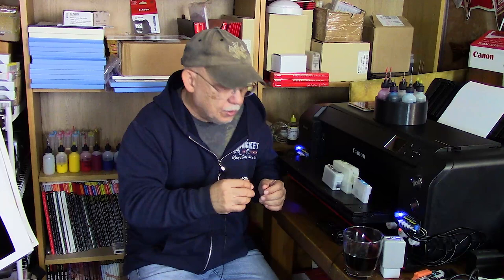You can refill your EPSON Printer? Make sure to always do this!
700MML CANON OEM carts for the PRO-1000 and direct use on PRO 2000- and up